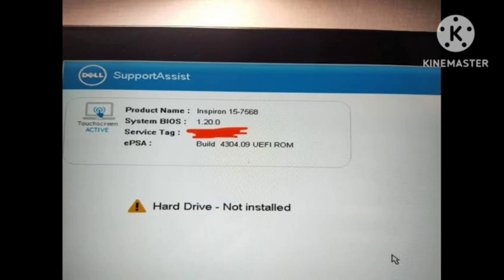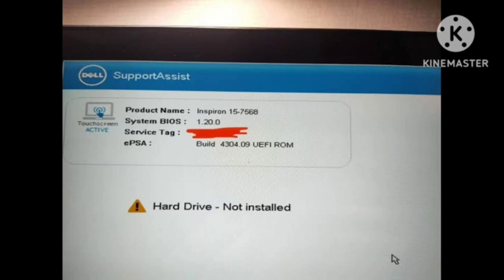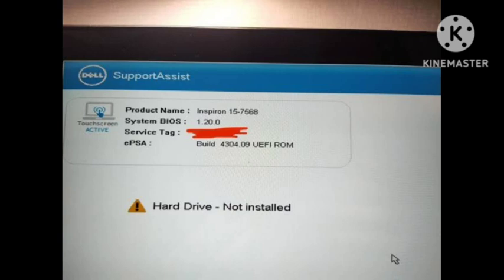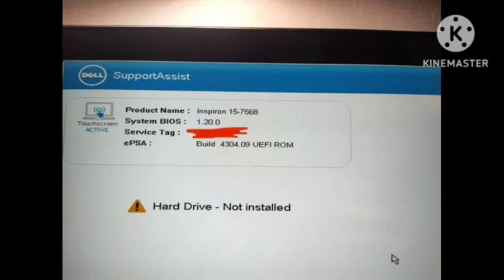Fix hard drive not installed in windows 10 dell laptop